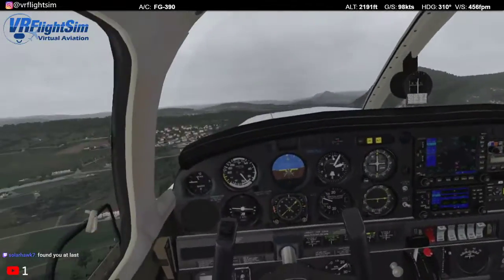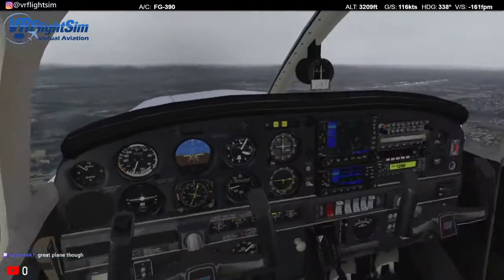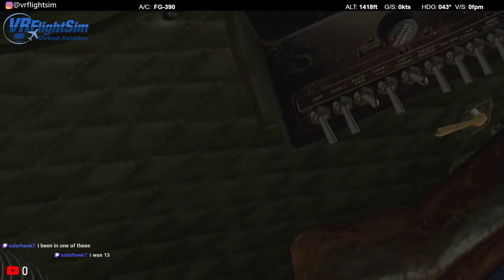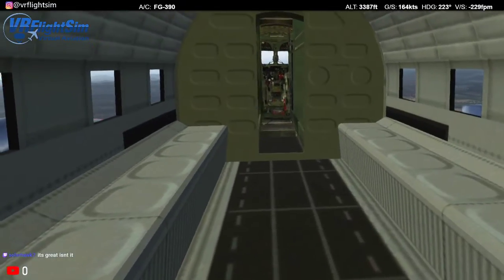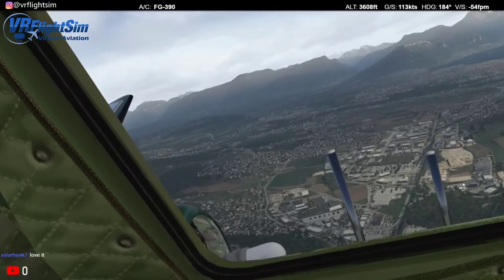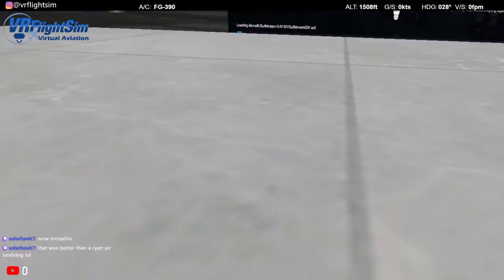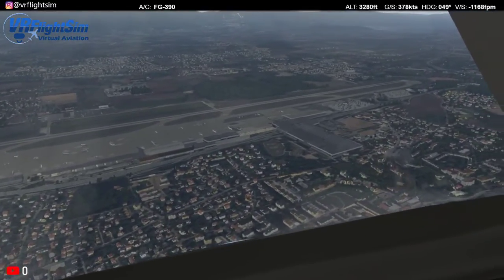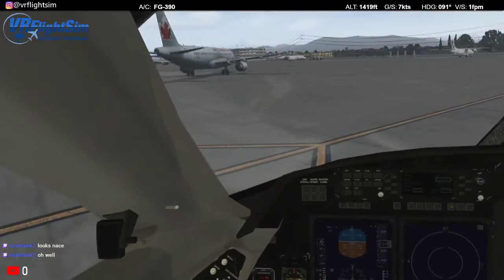VRFlightSim Live Stream